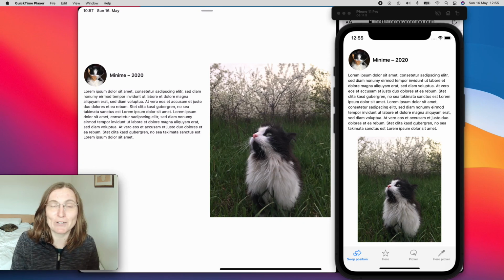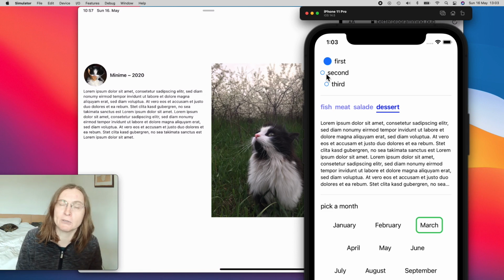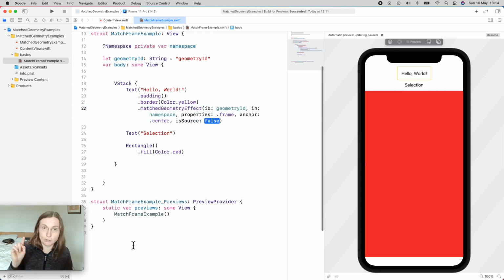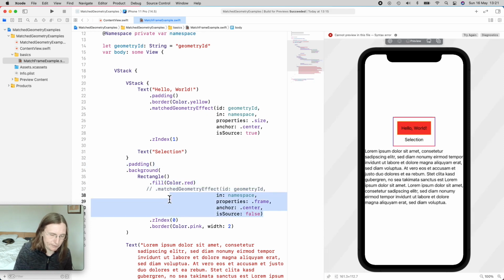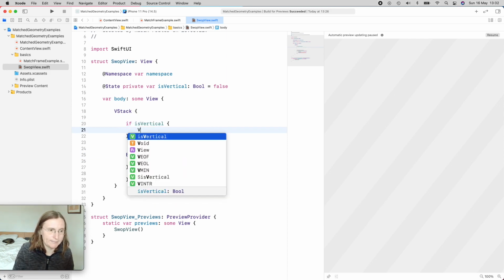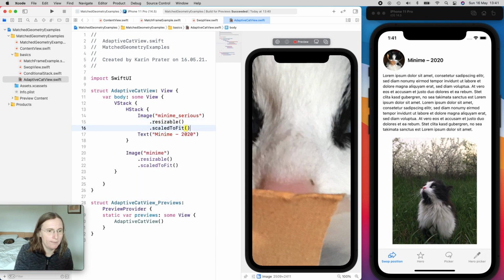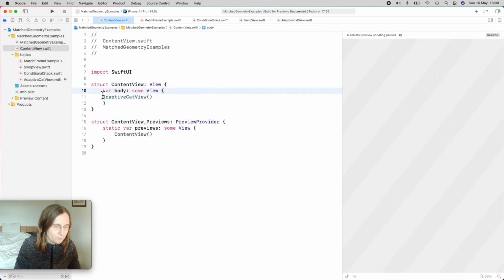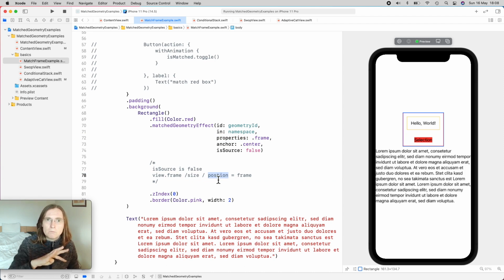SwiftUI tutorial: matchingGeometryEffect Part 1 - basics animations for view transitions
In this SwiftUI tutorial, I am showing you examples for animations in SwiftUI with matchedGeometryEffect like hero animations, and picker animations. We can use it as an alternative for transitions.
This is the first part, where I will show you the basics of the matchedGeometryEffect.

overview:
0:00 examples for matchedGeometryEffect
07:39 basic implementation
19:53 animating between VStack and HStack
24:08 example layout animation
34:34 wrap up

You can learn more about animations with matchedGeometryEffect in the next upcoming parts of this series:

Resources:
- Fruta app with Hero animiations